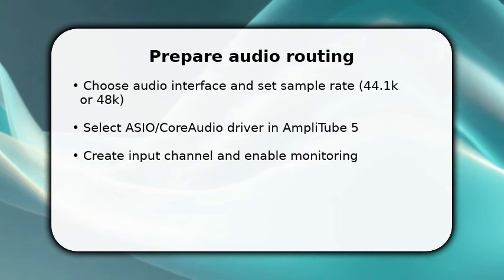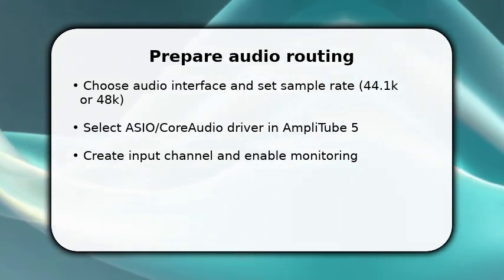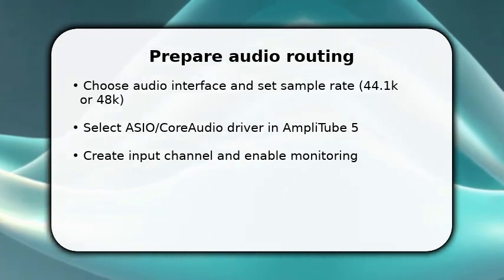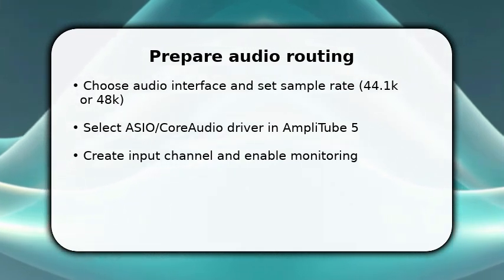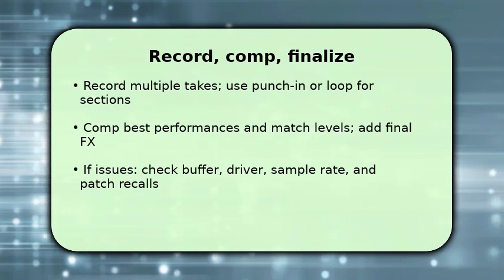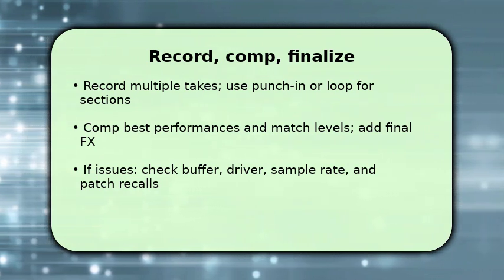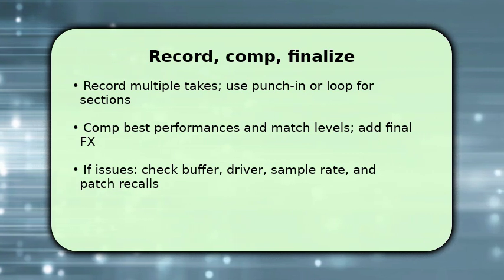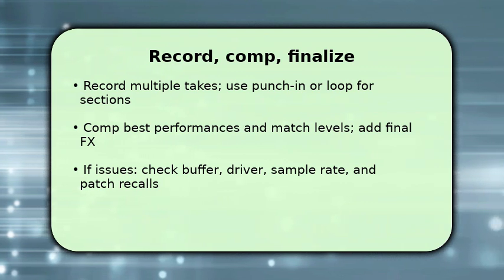How to Record on Amplitube 5 - Step by Step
Learn the step-by extricate process of recording on Amplitube with our comprehensive guide. Discover how to navigate through each stage, from setting up your equipment to finalizing and exporting your track.

Amplitube, record audio, step by step tutorial, audio production, mixing software, sound engineering, music recording process, export soundtrack, create music on Amplitube, professional mixing guide, home studio setup